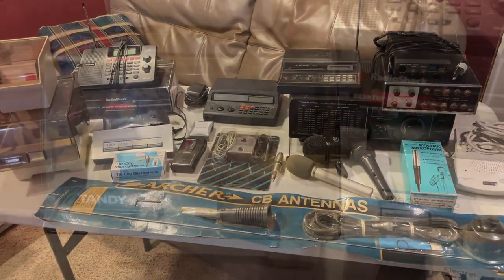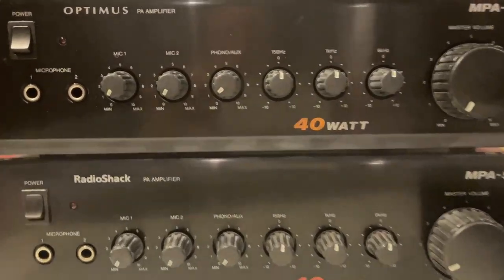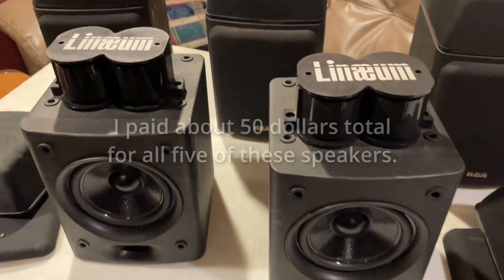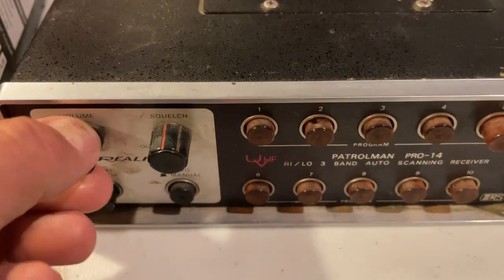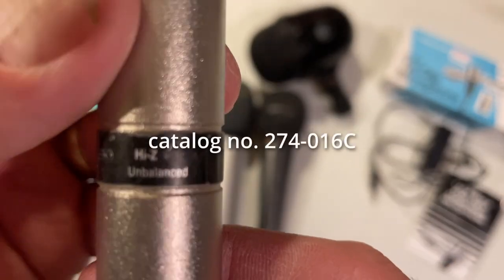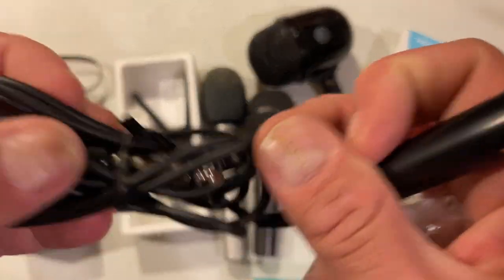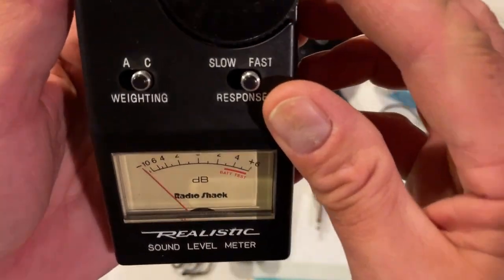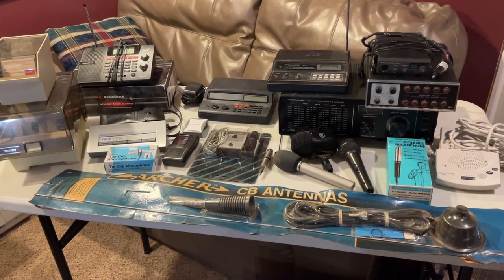My Shack Collection - Vintage Radio Shack, Realistic, Optimus and More!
This is my "Shack" collection.  Microphones, scanner radios, amplifiers, speakers... all the great vintage tech that came from a store called Radio Shack.  It's a small collection compared to most I'm sure, but I think there's some special pieces here that I thought I would share.

Music by Verbalarry - "8 Bit Bias" will be available soon wherever you download and stream music.